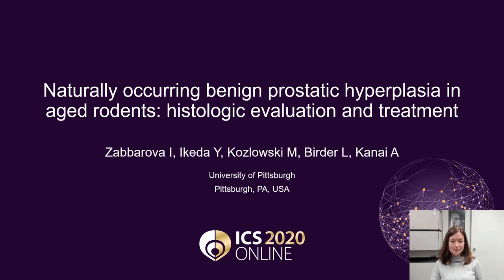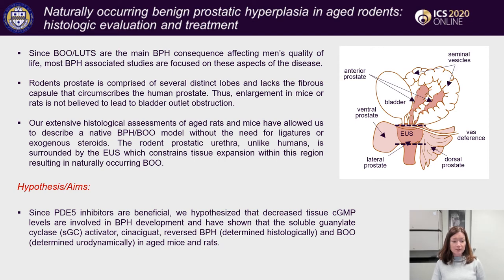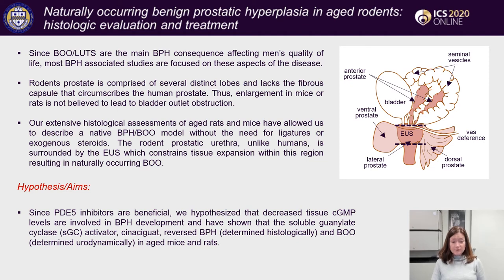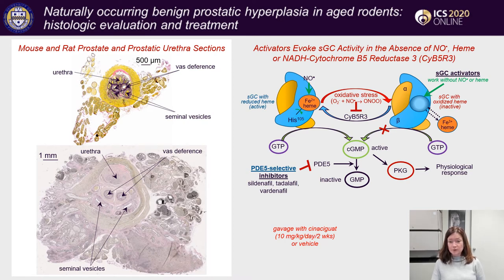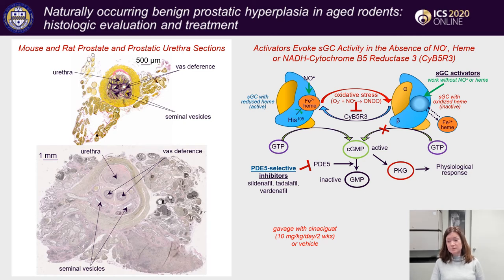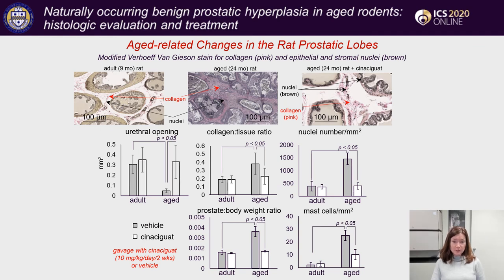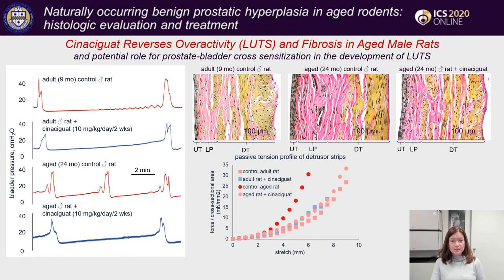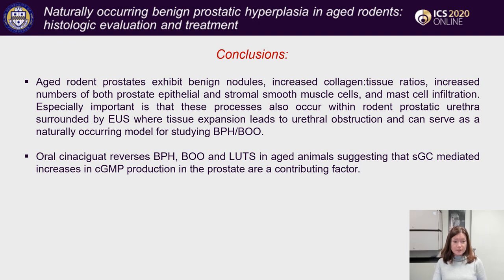#168 Naturally occurring benign prostatic hyperplasia in aged rodents: histologic evaluation and...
Naturally occurring benign prostatic hyperplasia in aged rodents: histologic evaluation and treatment.

Zabbarova I1, Ikeda Y1, Kozlowski M1, Birder L1, Kanai A1

1. University of Pittsburgh

Benign prostatic hyperplasia (BPH), a non-malignant enlargement due to proliferation of stromal and epithelial cells, is one of the most common conditions in aging men often leading to benign prostatic obstruction (BPO) with concomitant lower urinary tract symptoms (LUTS). Currently available pharmacological agents including α1-adrenoceptor antagonists (e.g., tamsulosin) and 5α reductase inhibitors (e.g., finasteride), treat the consequences rather than the cause and are often ineffective. The phosphodiesterase 5 (PDE5) inhibitor, tadalafil, was also approved for BPH-associated LUTS, however, refractoriness can occur in aging. Thus, there is a critical need to characterize the pathways involved in BPH development and test new therapies. Since BPO/LUTS are the main BPH consequence affecting men’s quality of life, most BPH associated studies are focused on these aspects of the disease. However, rodents lack the fibrous capsule that circumscribes the human prostate, so enlargement in mice or rats is not believed to lead to BPO. Thus, BPO is often modelled by ligating the urethra [1] or altering the testosterone to estradiol (T1:E2) ratios [2] in adult animals. Our extensive histological assessments of aged rats and mice have allowed us to describe a native BPH/BPO model without the need for ligatures or exogenous steroids. The rodent prostatic urethra, unlike humans, is surrounded by the EUS which constrains tissue expansion within this region resulting in naturally occurring BPO; in humans the EUS is below the prostate. Since PDE5 inhibitors are beneficial, we hypothesized that decreased tissue cGMP levels are involved in BPH development and have shown that the soluble guanylate cyclase (sGC) activator, cinaciguat, reversed BPH (determined histologically) and BPO (determined urodynamically) in aged mice and rats.